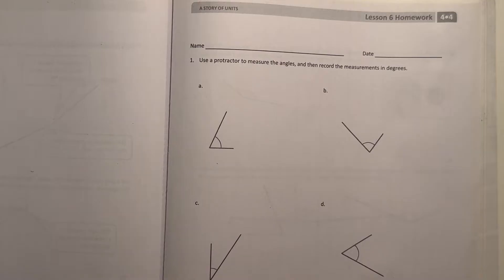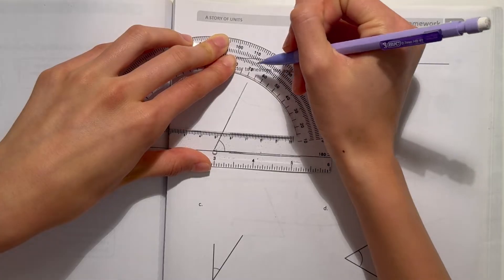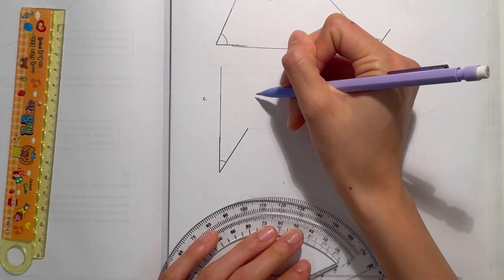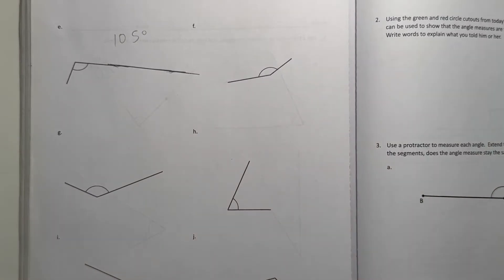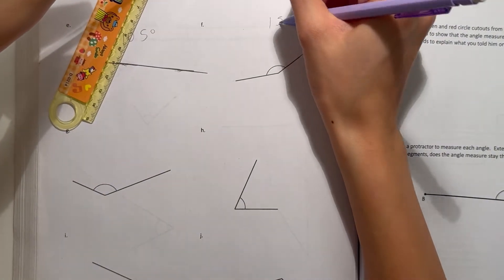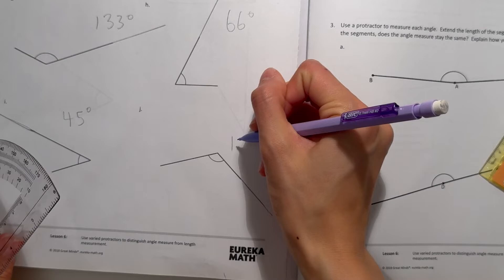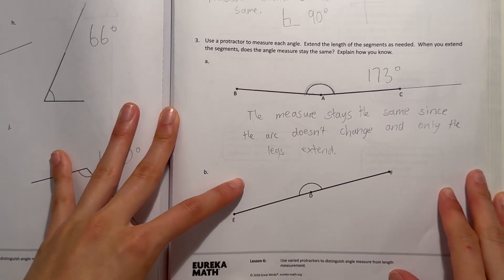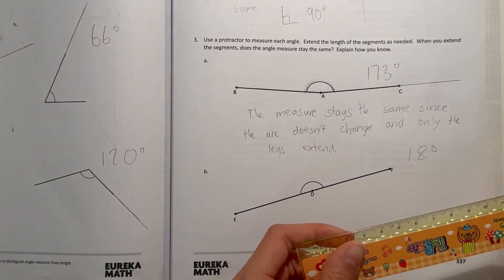Eureka Math Grade 4 Module 4 Lesson 6 Homework